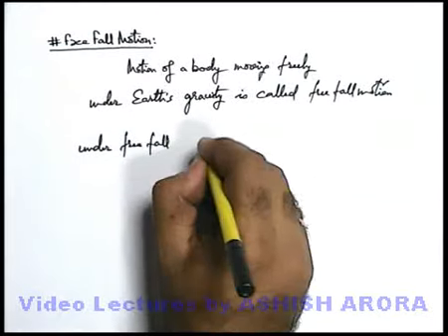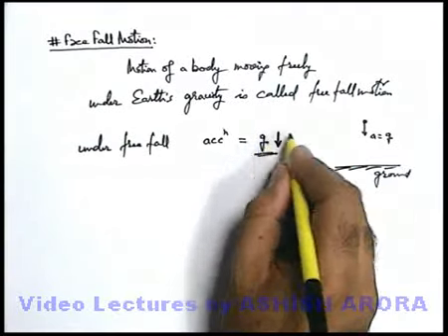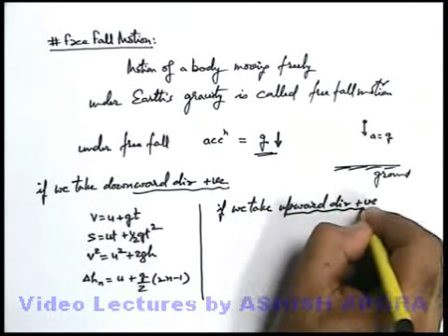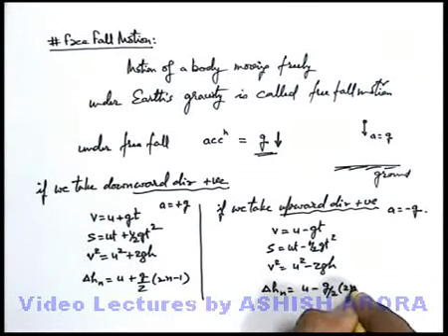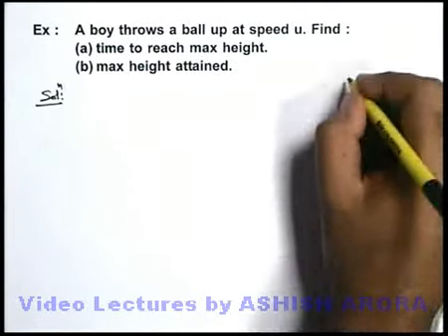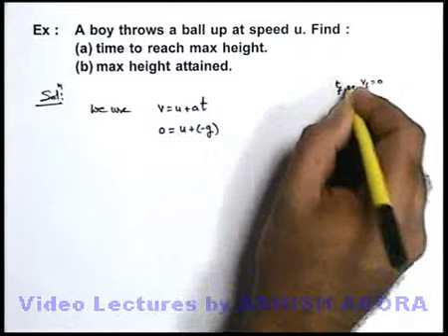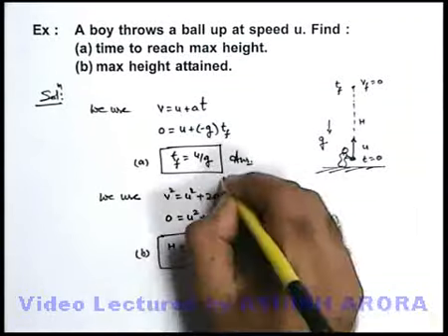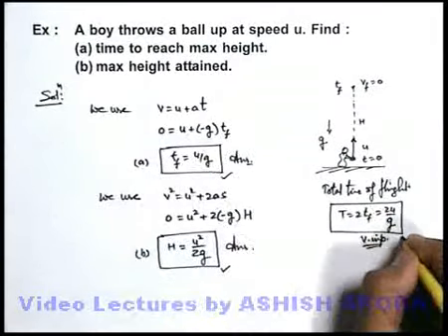Class 11 Physics | Motion in One Dimension | #14 Free Fall Motion | For JEE & NEET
PG Concept Video | Motion in One Dimension | Free Fall Motion by Ashish Arora

Students can watch all concept videos of class 11 Motion in One Dimension for jee & neet in proper sequence through PG channel playlist.